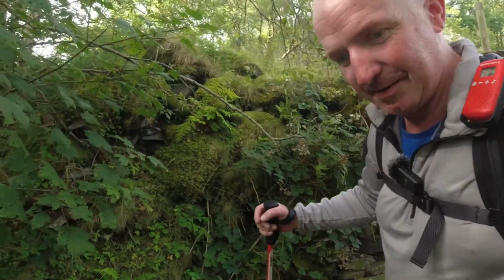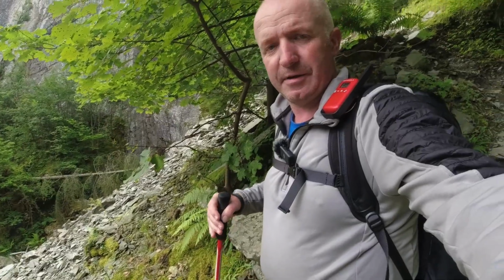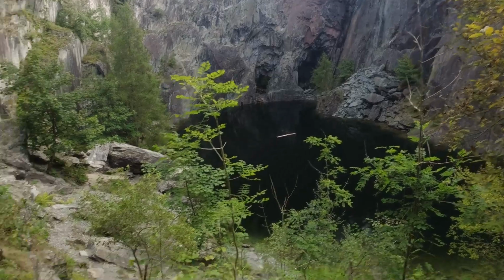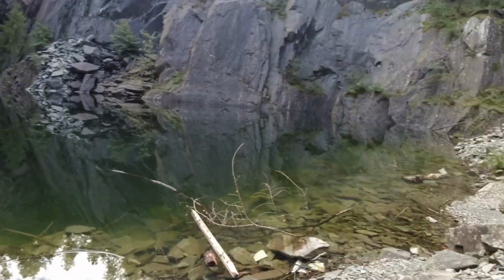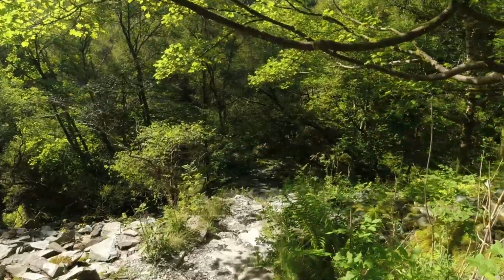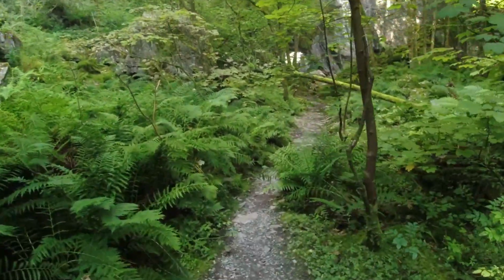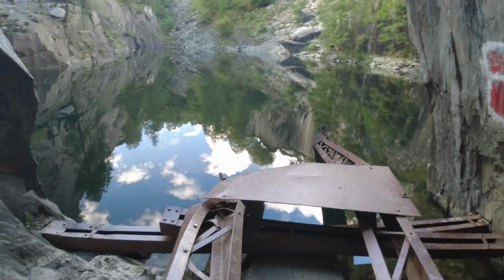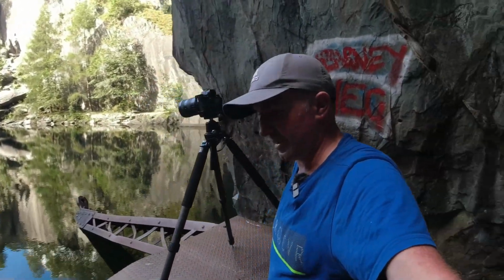The Skull of Hodge Close Quarry | Photography Adventure in the Lake District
Howdy Doody. In this video we visit Hodge Close Quarry in the Lake District, in an attempt to capture the "SKULL" image at the bottom.
It's a tricky decent with slate all over and the drips of water echoing it gives you shivers once you're at the bottom.
Some come along, grab a cuppa and a cushion to hide behind if need be and enjoy the Photographic Adventure to see if we manage to capture the Image.